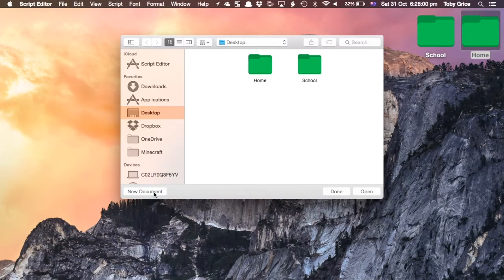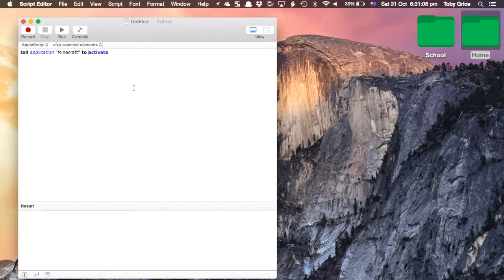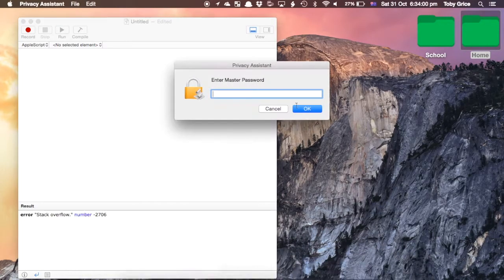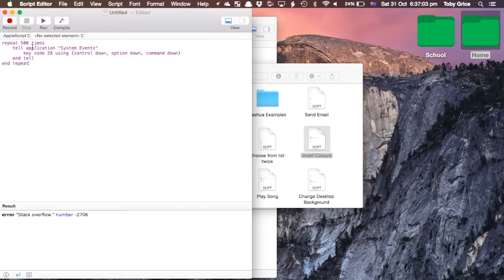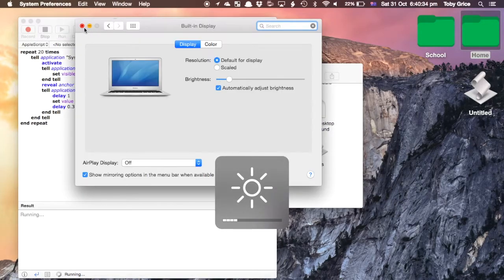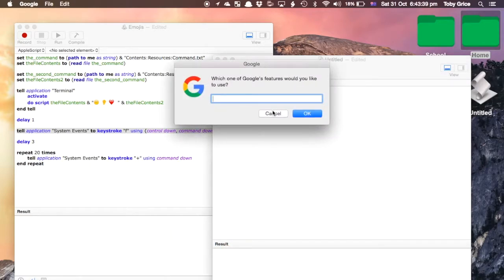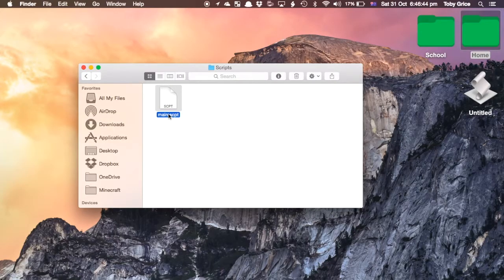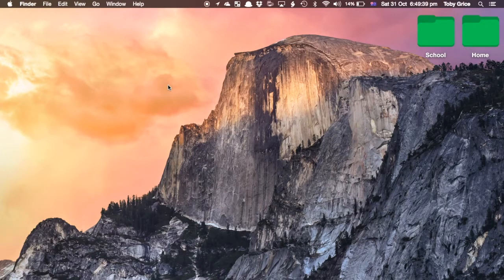What is AppleScript? An introduction to AppleScript